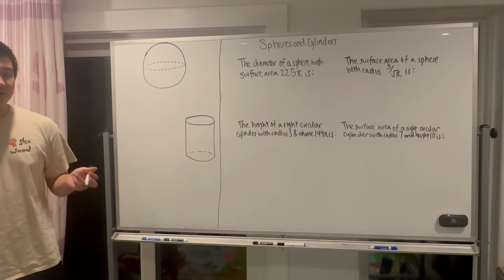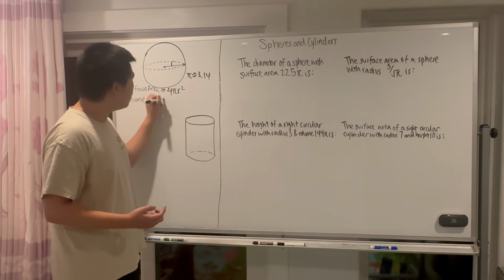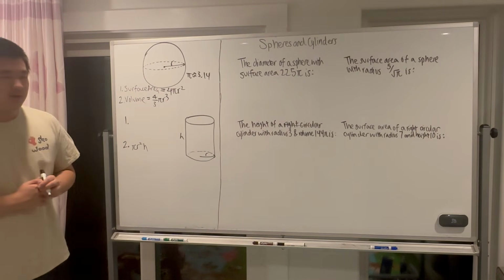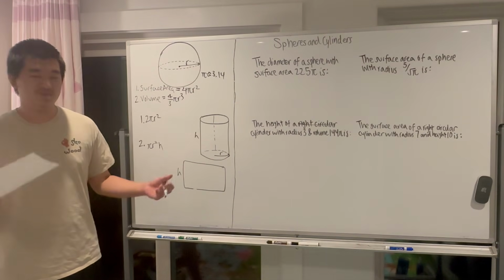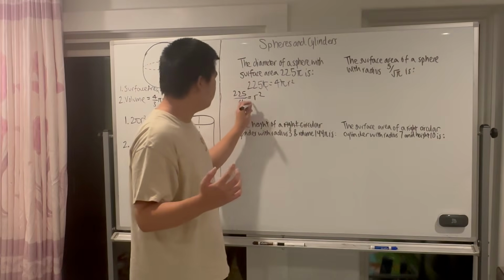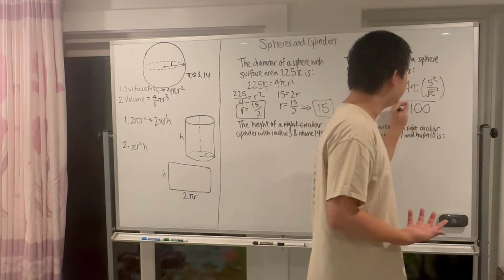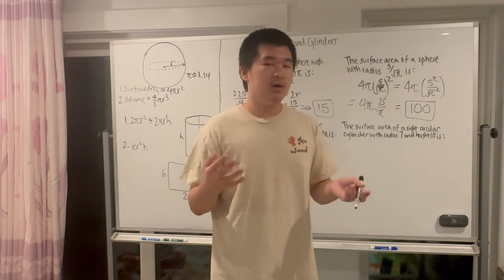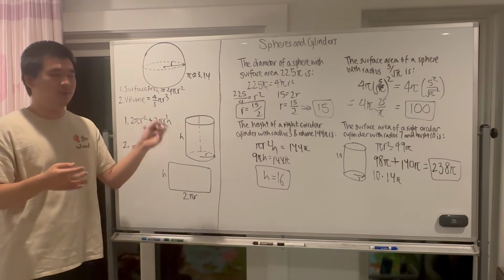Number Sense 72: Surface area and volume of spheres and cylinders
Hi everyone! In this number sense video we conclude 3D geometry by discussing spheres and cylinders; sadly, sphere formulas are too difficult to derive here, but cylinder formulas aren't!